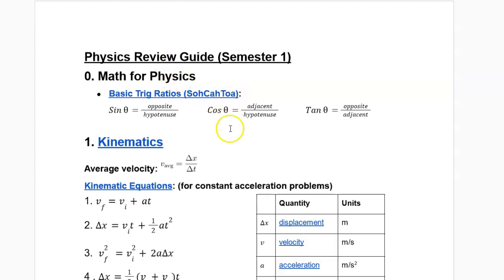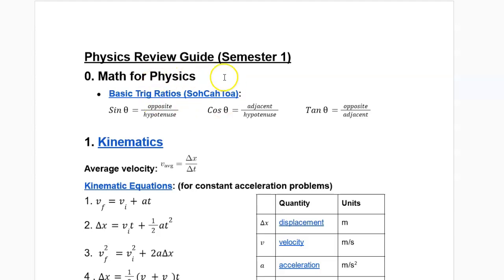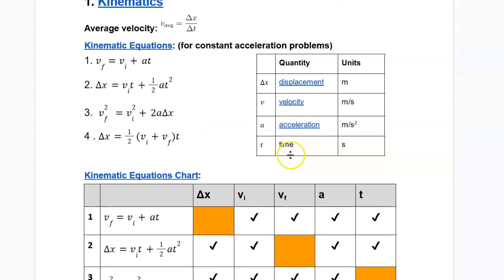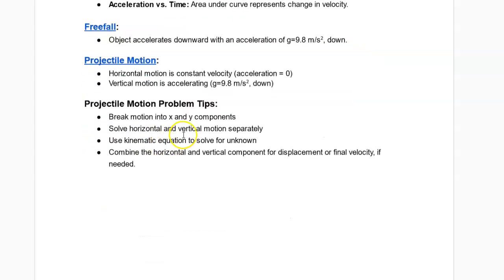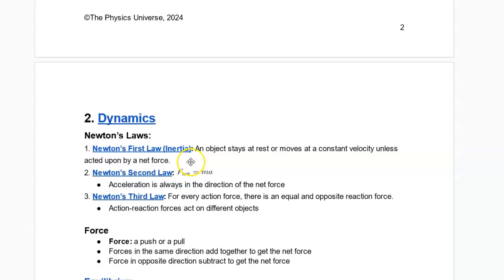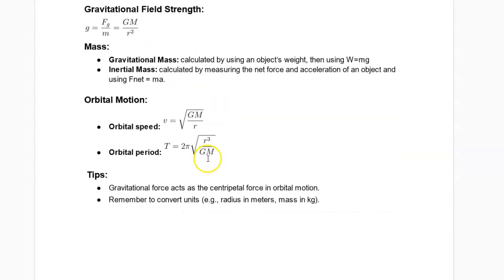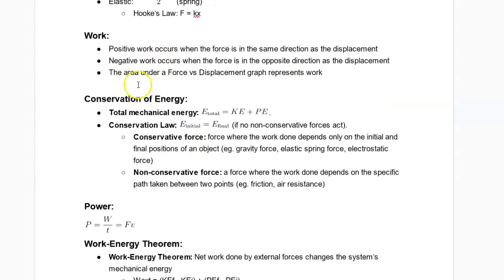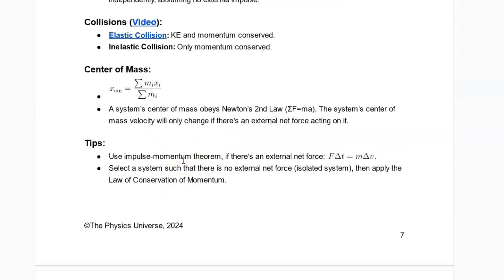Free Physics Review Guide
In this video I will give you a quick tour of my Physics Review Guide. It covers Kinematics, Dynamics, Circular Motion, Gravitation, Energy, and Momentum. The document also includes video links, if you want more detail.